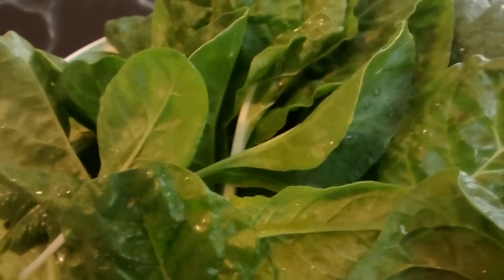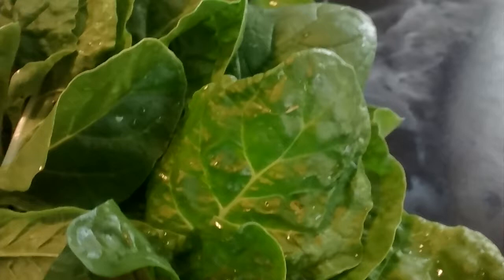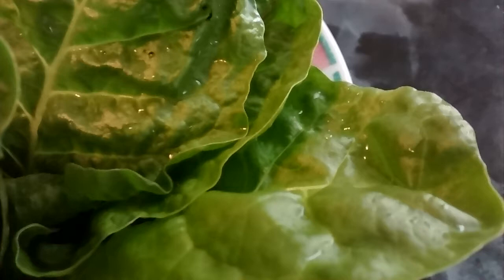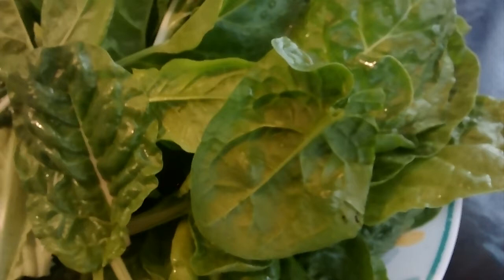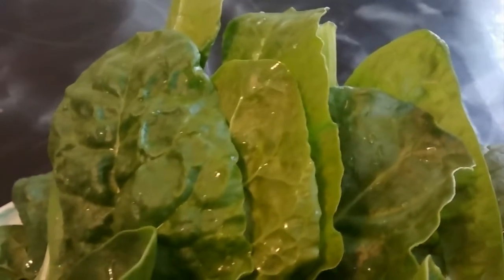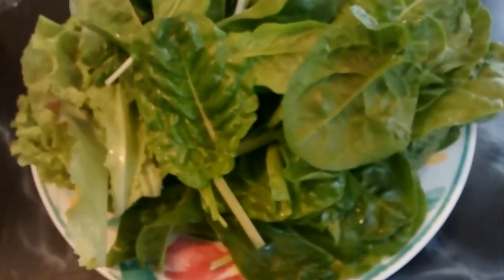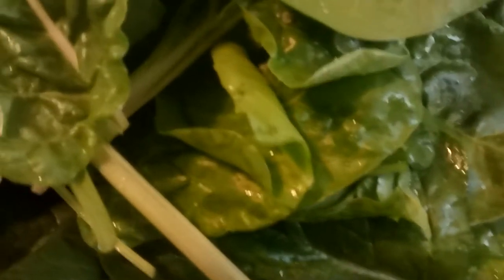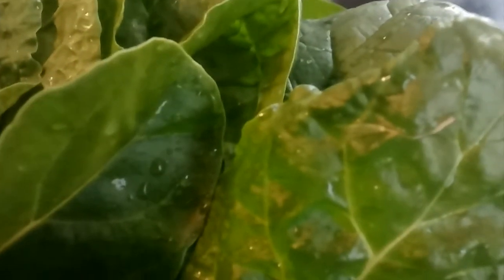Growing spinach great eating for free.